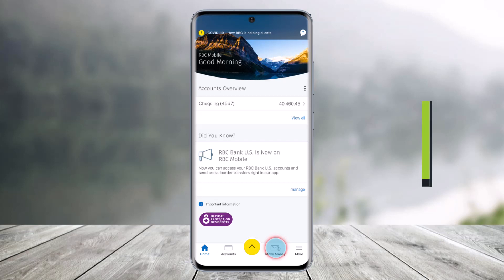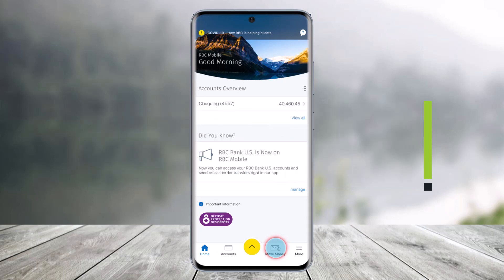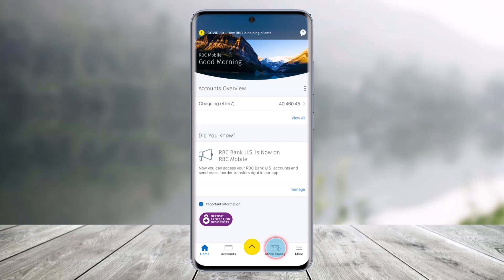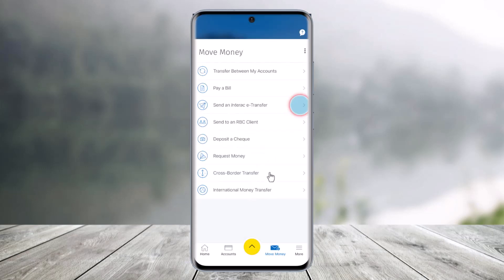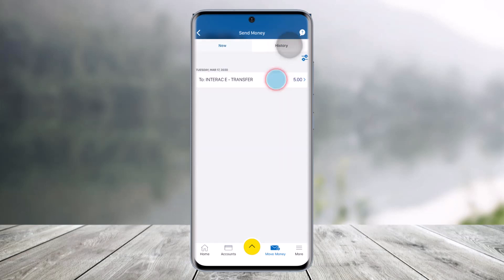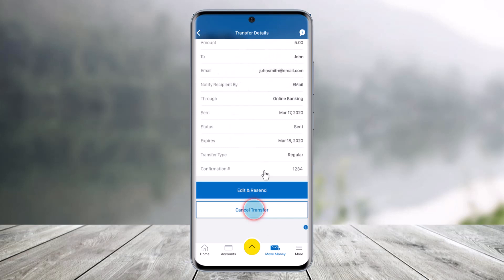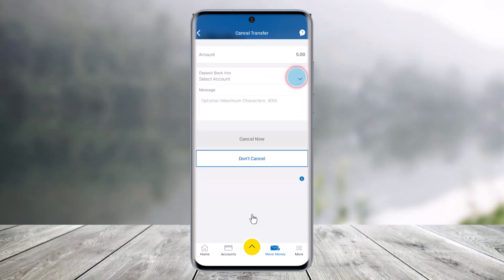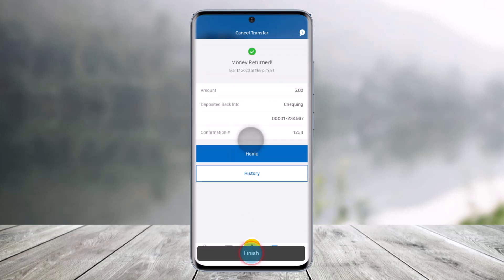RBC | Cancel an Interac e-Transfer - Royal Bank of Canada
This video guides you through easy steps to cancel an Interac e-Transfer on the Royal Bank of Canada app. So make sure to watch this video till the end.

~ Chapters:
0:00 Introduction
0:14 Cancel Interac e-Transfer
1:07 Conclusion